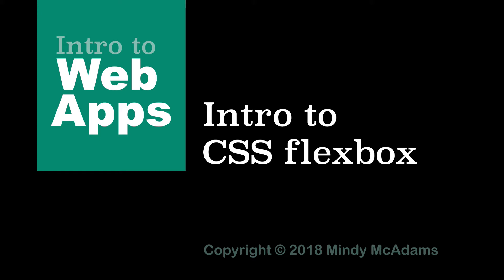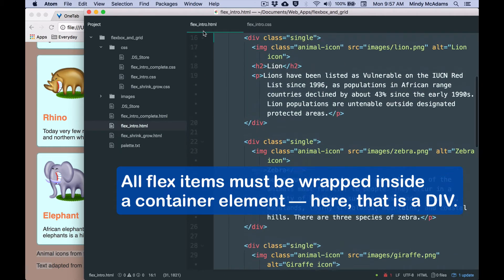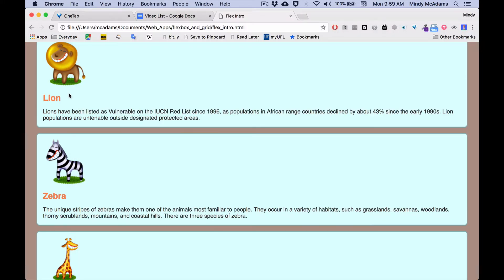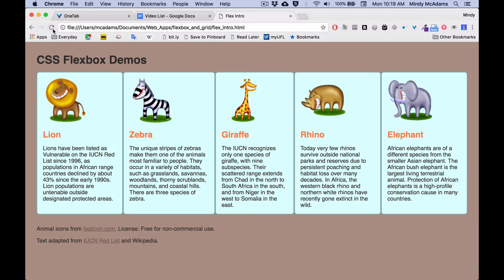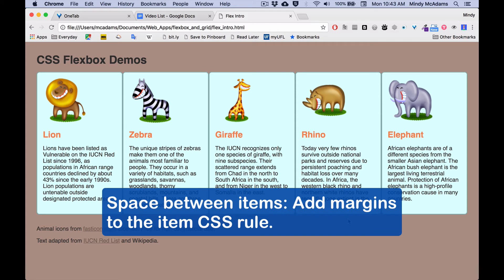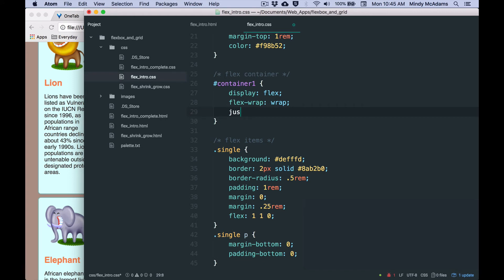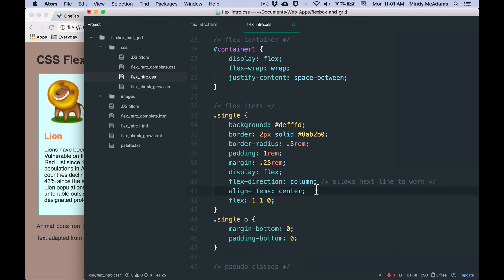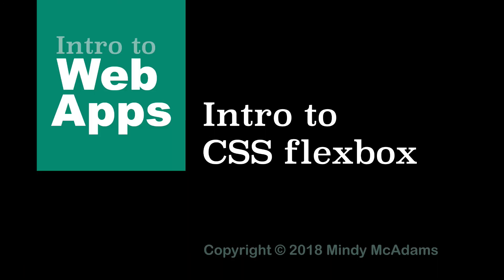24 Intro to CSS flexbox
CSS flex lets us put a bunch of HTML elements in a row or column and space them evenly, or center them, with complete control. It's a whole new way to gain mastery of layouts. At first it seems hard because there are so many flex properties - but you never need to use more than a few!

LINKS